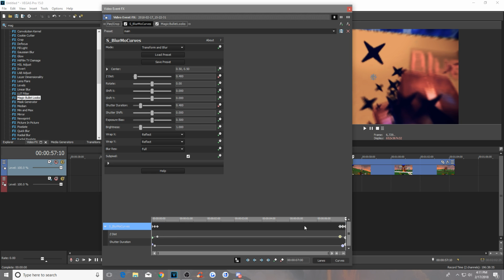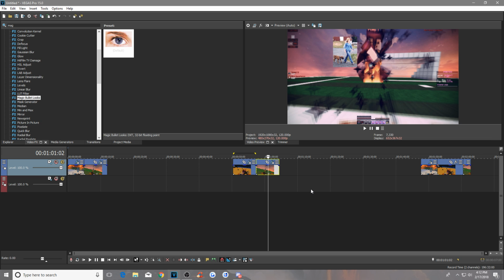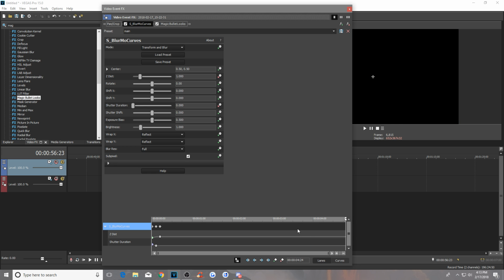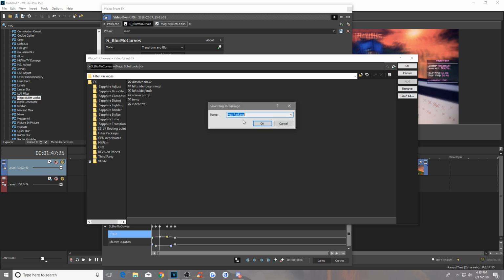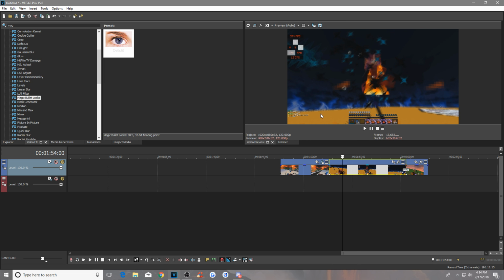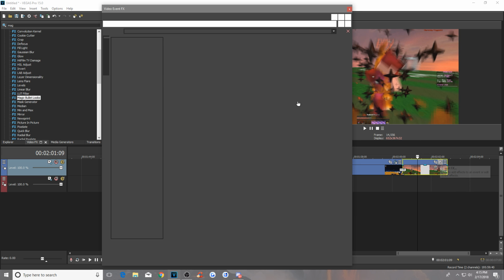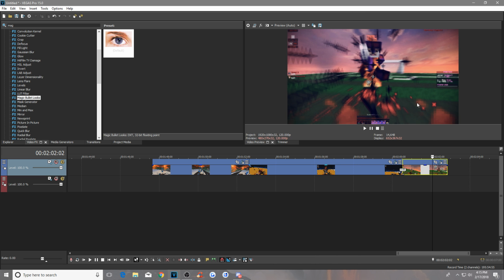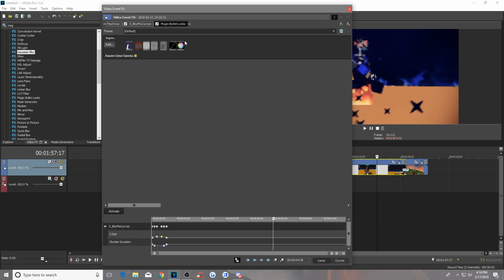SVP Tutorial | How to Create Presets for Custom Transitions and Effects (Plugin Chains)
Today I'll show you all how to easily create presets for any animated effect or transition! Hope this helps!